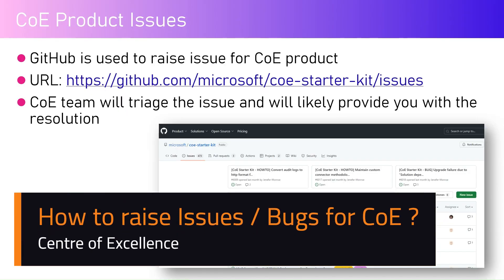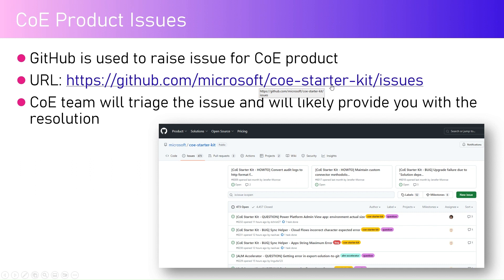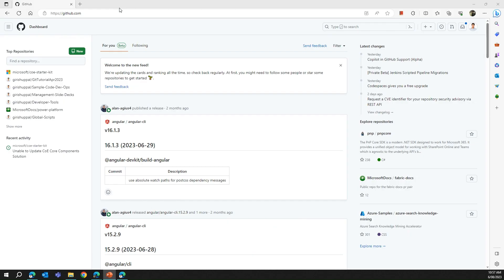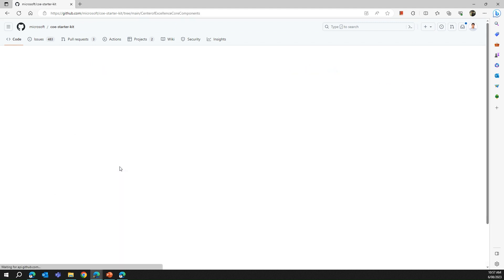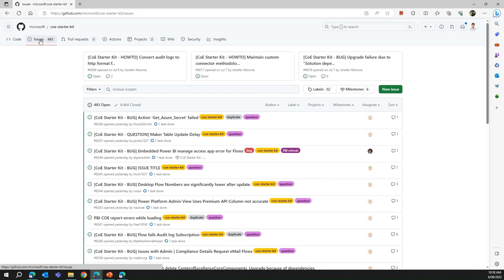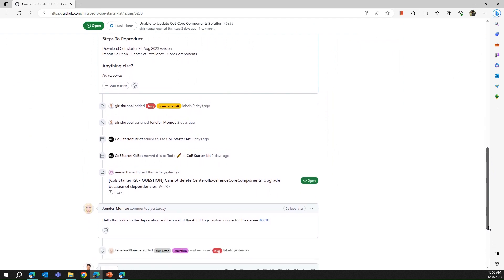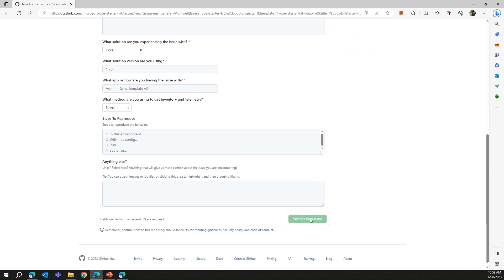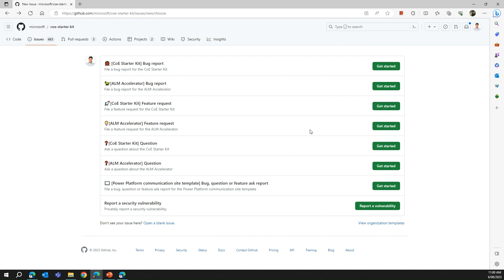How to report CoE Issues or provide suggestions ?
This video explains the process of raising a ticket in GitHub for current issues encountered while installing CoE starter kit or if a bug is found in the existing tool kit. Microsoft Power Platform CoE has its own GitHub repository and Issue board hosted in GitHub for the community to raise their concerns or provide new ideas for the future of the product.